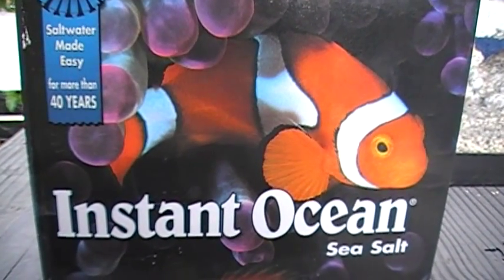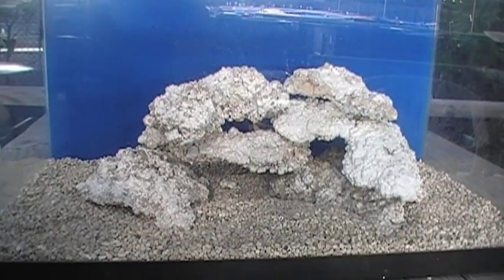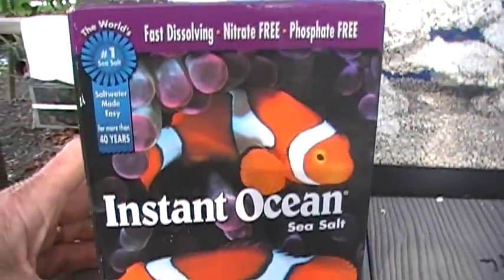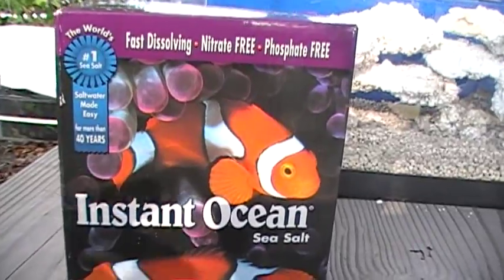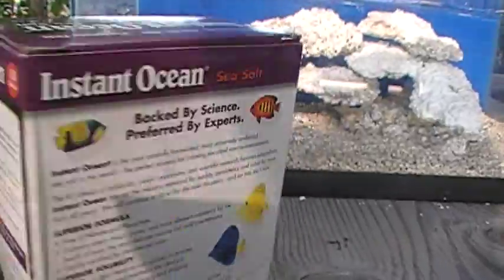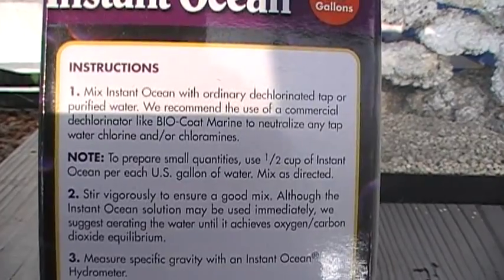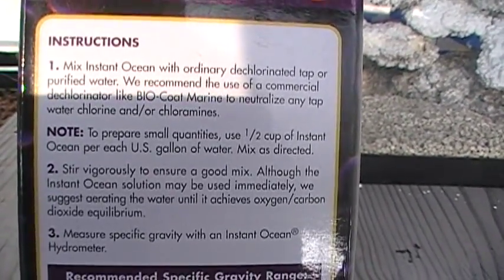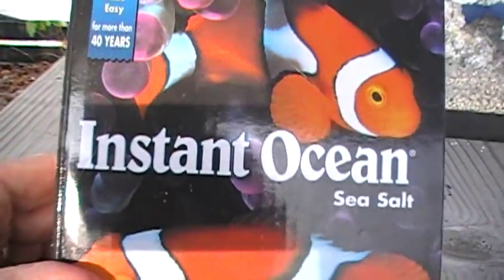Nano Lagoon (8): Instant Ocean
Take the FREE tour of our beautiful new, 222-page ebook, SAVING GIANTS: Cultivation and Conservation of Tridacnid Clams (by Gerald Heslinga, 2013).

Here we discuss mixing artificial seawater (Instant Ocean Sea Salts) to add to the Nano Lagoon tank.

We use a 10-gallon sized box of Instant Ocean bought from Petco in Kona for $9.40.

We mix tap water with Instant Ocean salt in a clean 5-gallon bucket, about 3 gallons at a time, to make artificial seawater.  For each gallon of seawater desired we use 1.5 cups of Instant Ocean.  We use a milk jug or some other water container of known volume to measure the tap water accurately.

Next we fill the Nano Lagoon tank with mixed Instant Ocean seawater.  We fill the tank to the predetermined water level at the top of the digital thermometer, 3/8 inches below the black top rim.